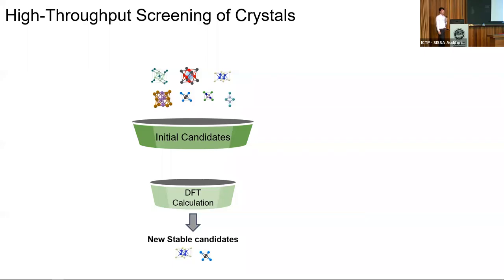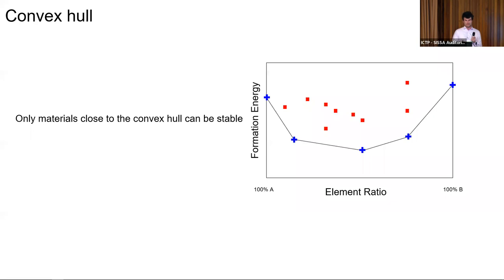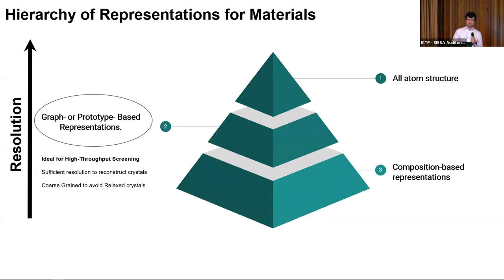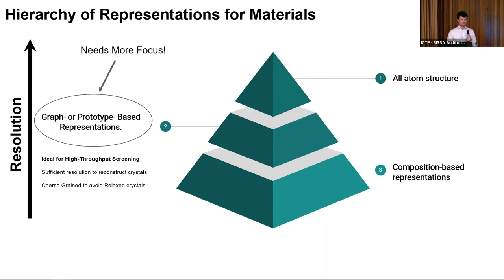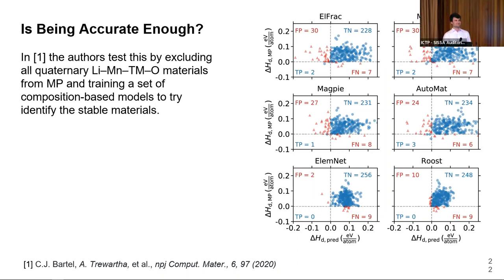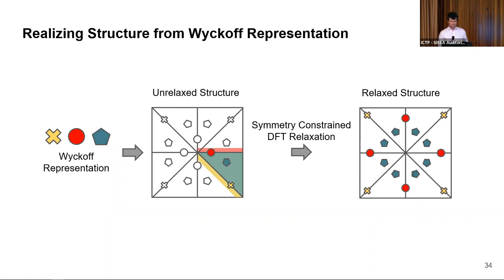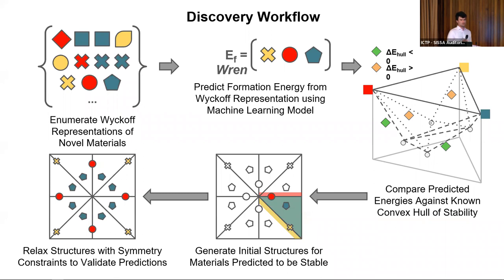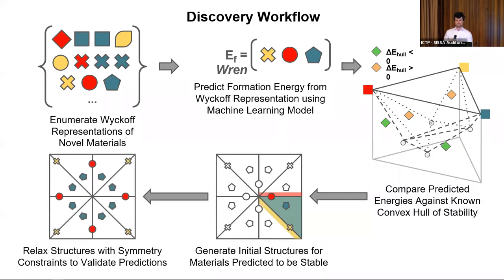Representing Materials; an Overview and Covering New Ground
Speaker: Felix FABER (University of Cambridge, UK)

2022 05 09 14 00 smr3701